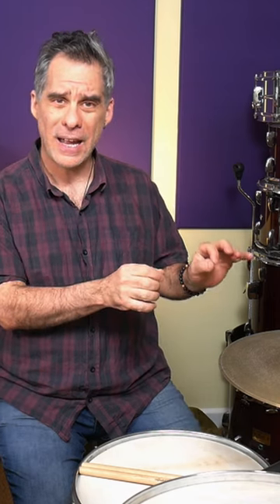How To Play 16th Note Single Handed Hihat Splashes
Here's a short bit from my recently uploaded video on single handed 16th note hi hat splashes.